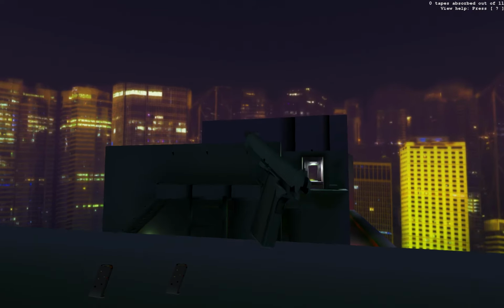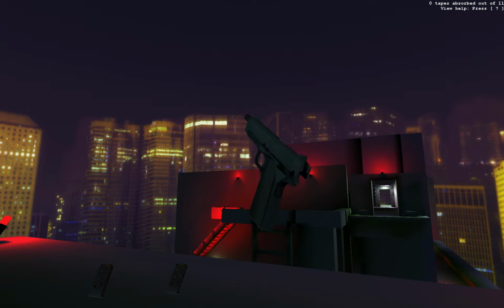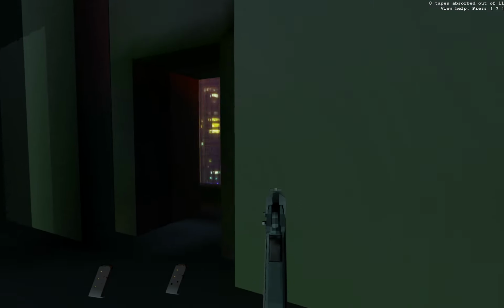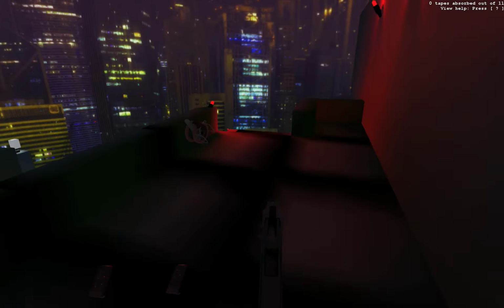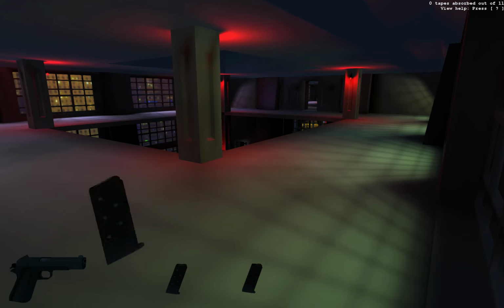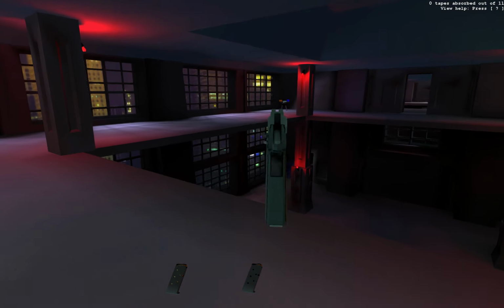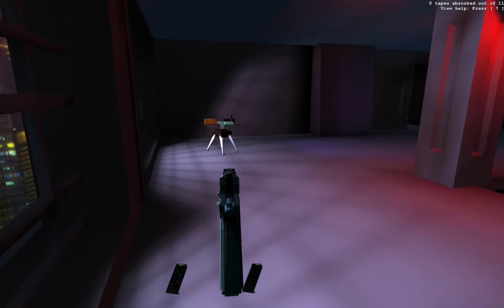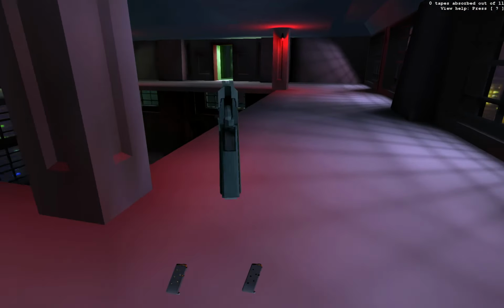Receiver!: First Impressions and How to play!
Heya Everyone!

Sorry for the LOOOOOOOONG time between vids, haven't really been feeling recording and the last one I tried to record had no audio! So I gave up and just played games xD Hope you enjoy this and I may make a second attempt video.

Have Fun!